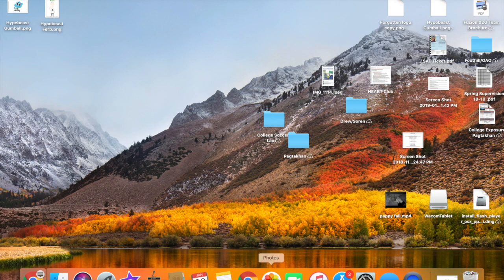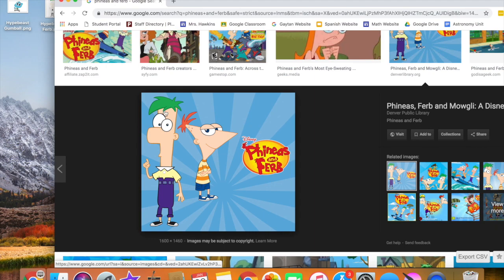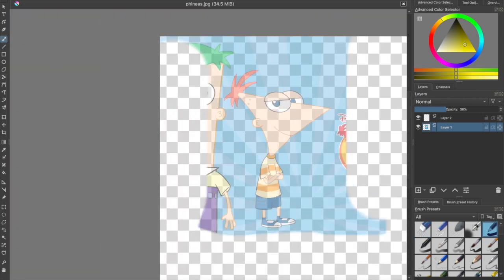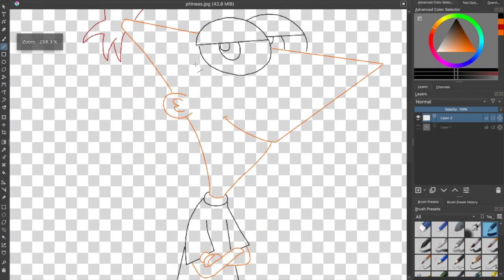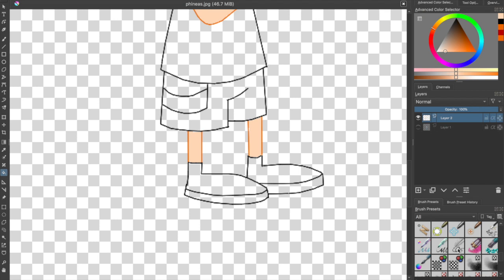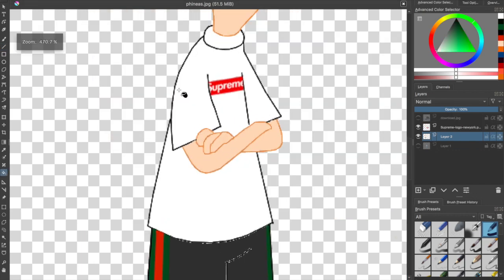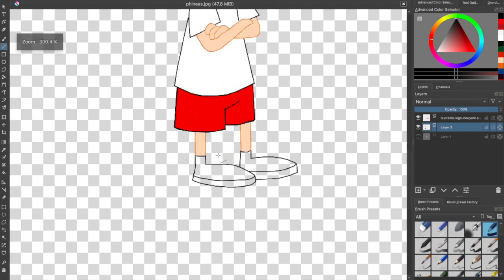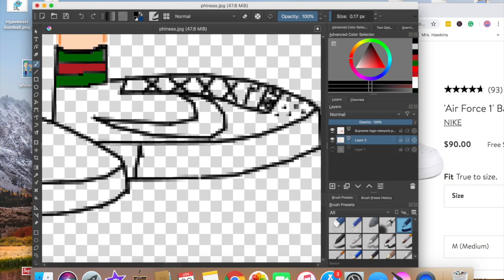How To Make Hypebeast Cartoon Characters (no tablet)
I don't know anything about clothing so I hopefully didn't embarrass myself too much.